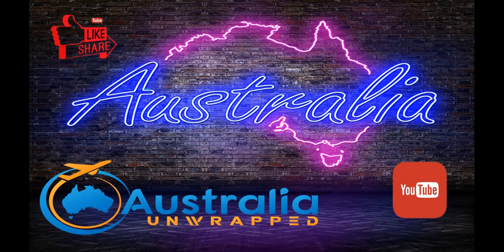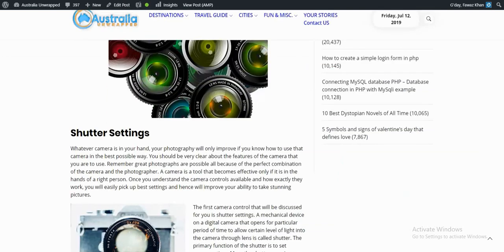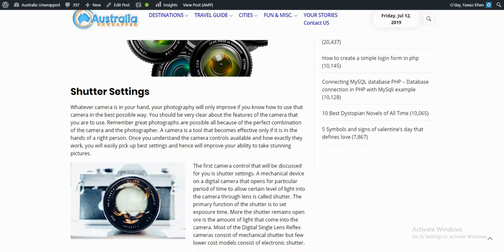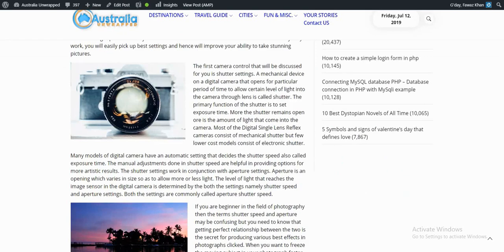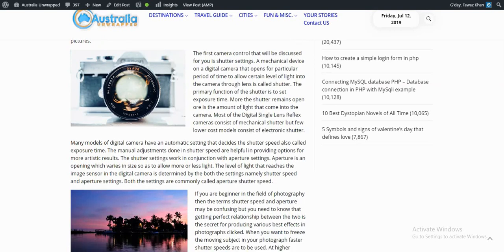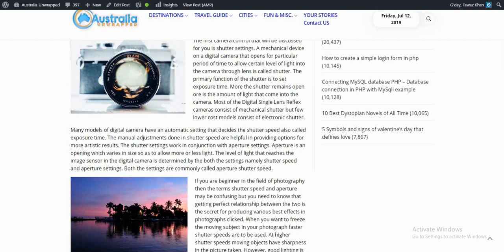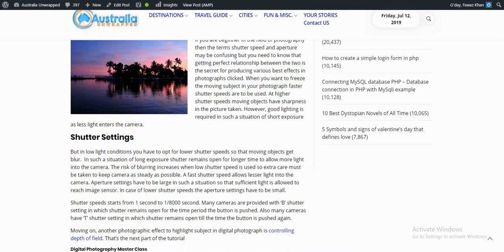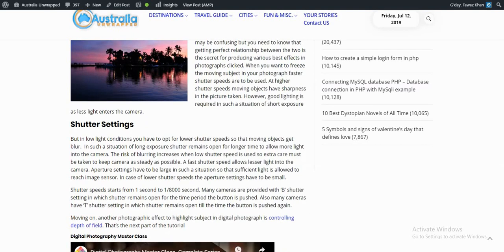How Your Camera's Shutter Decides Your Photography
Australia Unwrapped is committed to bringing you the best Australian based content, ensuring you get the most out of your Australian Adventures.  Make sure you comment on our article or our channel. Maybe you have had a recent Australian adventure and want to share your story, submit via our website and let the world know what a great time you had.
If you have any Australian stories be sure to share them with us at Australia Unwrapped